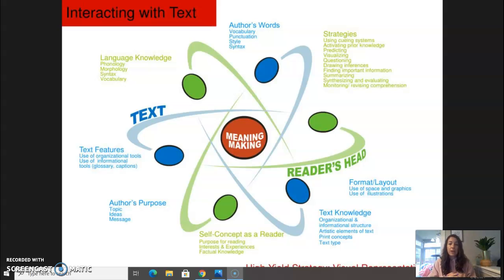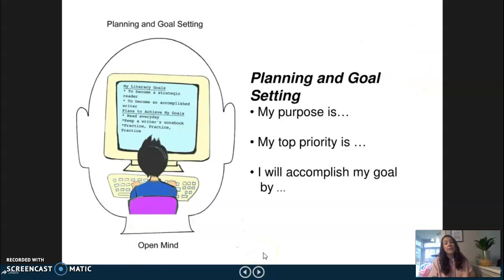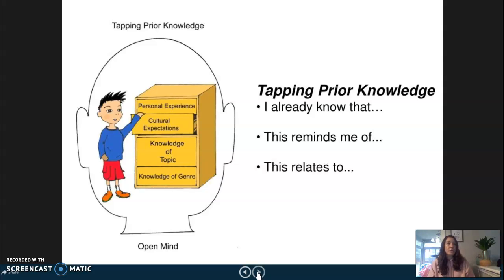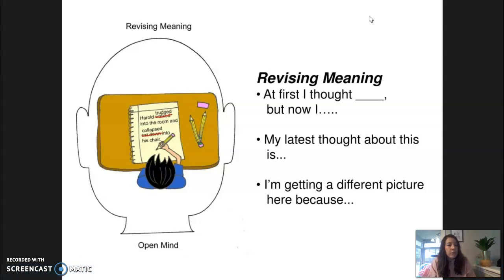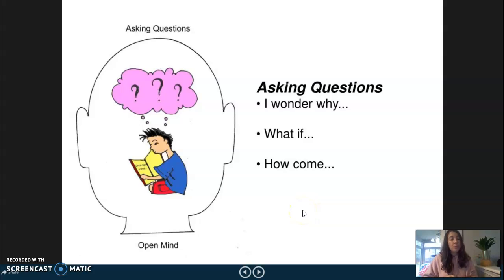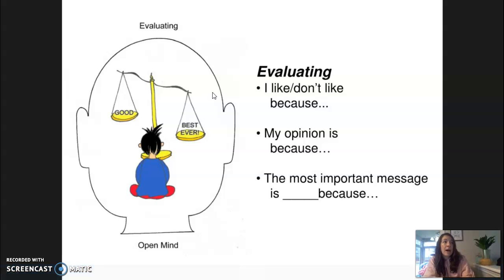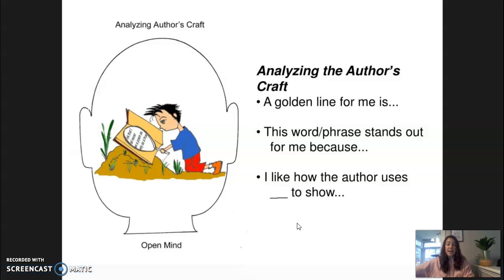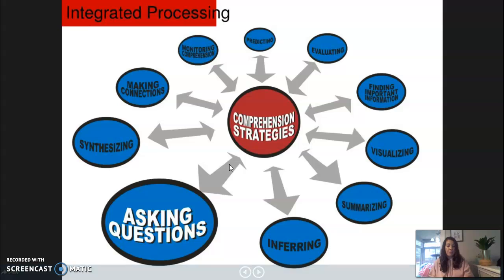Metacognitive Part 1